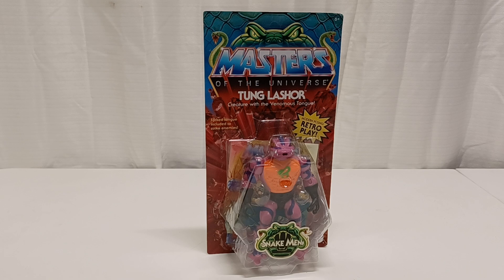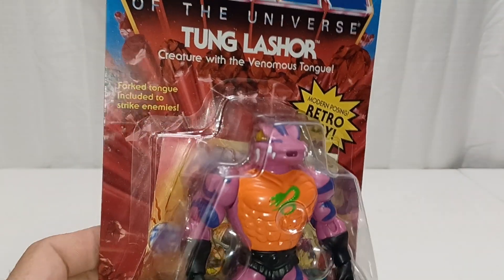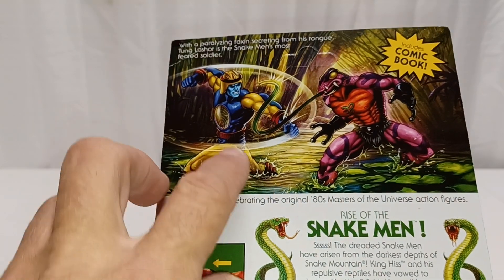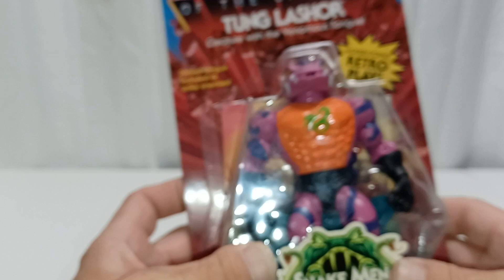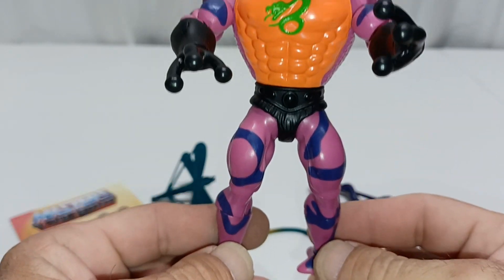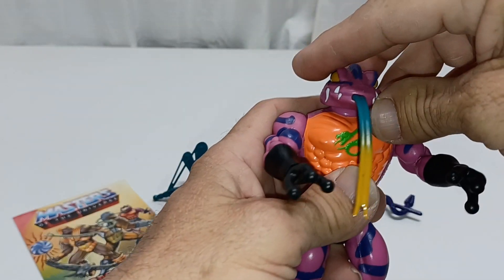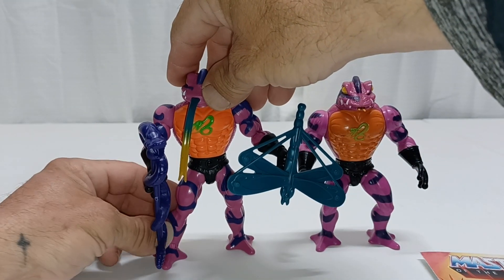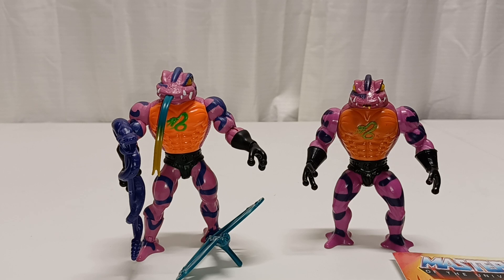MASTERS OF THE UNIVERSE ORIGINS SNAKE MEN / TUNG LASHOR OPEN BOX REVIEW 3/30/23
hello and welcome to another episode. today we look at Masters of the Universe origins tung lashor new 2023. open Box review. if you like my content, please like share and subscribe and I'll see you on the next one.